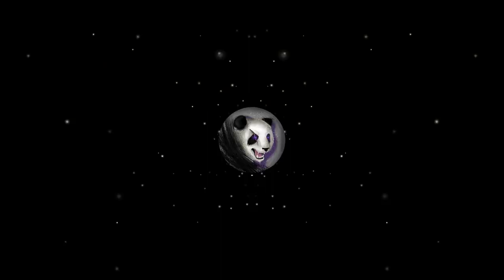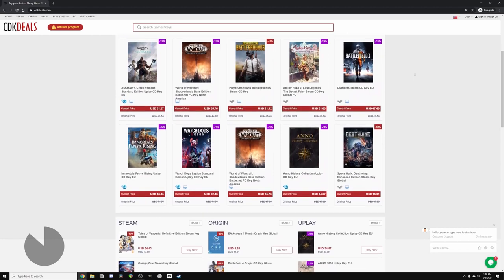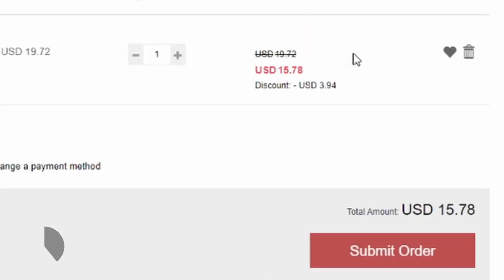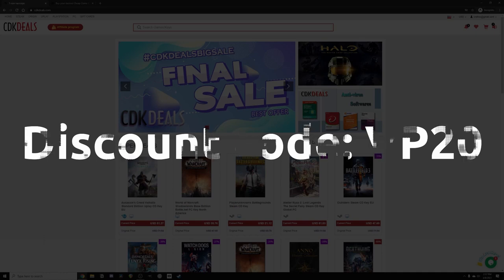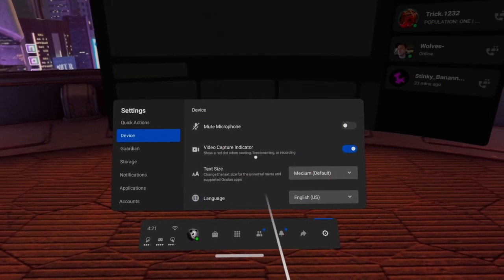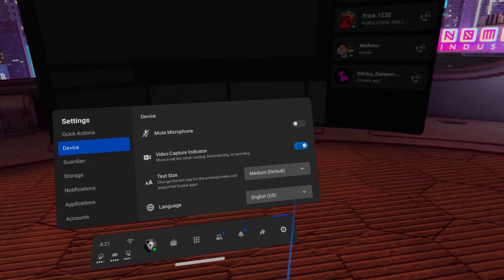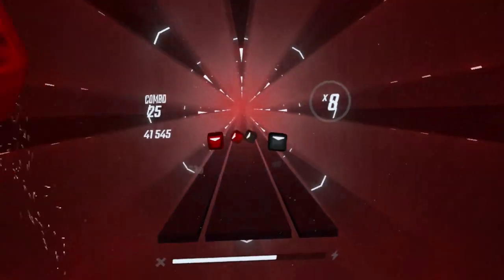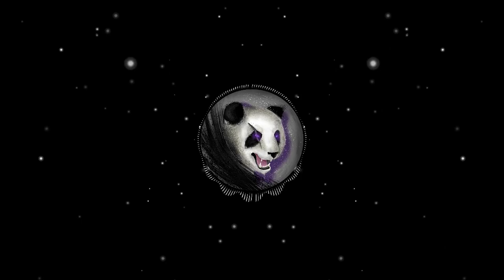Oculus Quest 2's Annoying Red Dot and How to Get Rid of It EASY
You ever notice an annoying red dot show up in your headset while you're playing a game? Seems to always happen when you're showing it to your friend on the TV?

Well if you don't know what it is, it's just an indicator telling you that you're either recording, streaming, or casting and you can turn it off in your settings.

⏱ TIMESTAMPS ⏱
0:00 - What is that annoying red dot
1:13 - How to get rid of the red dot
1:36 - Why you might want to keep the red dot